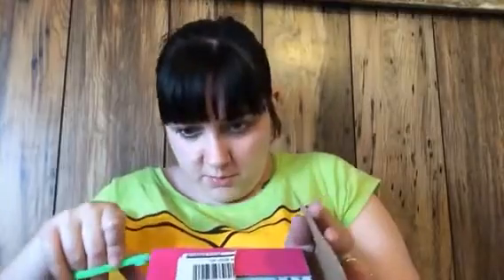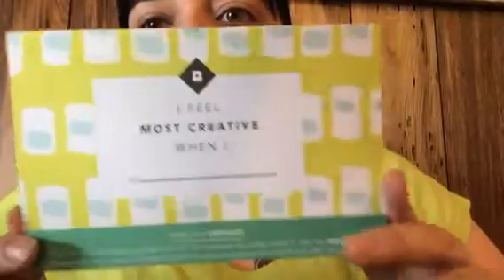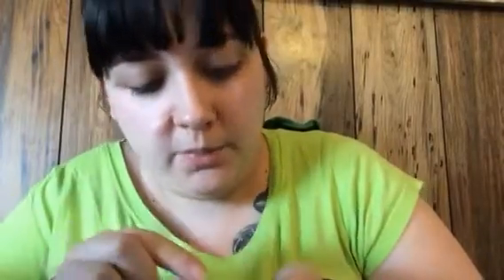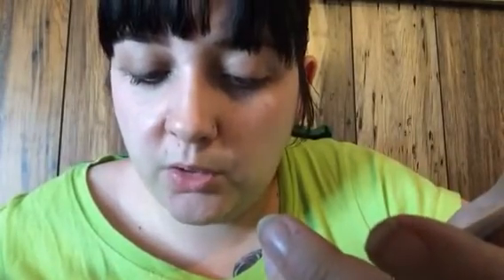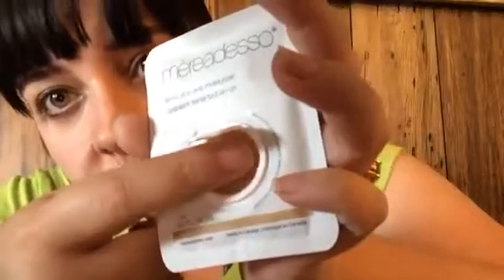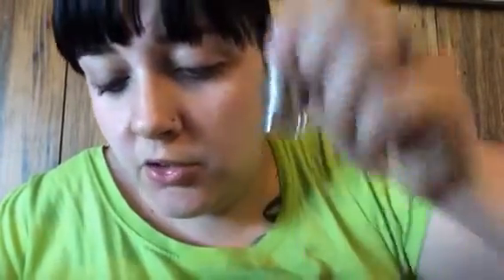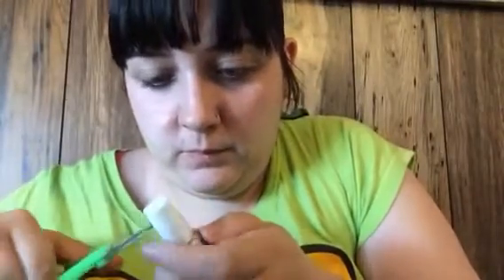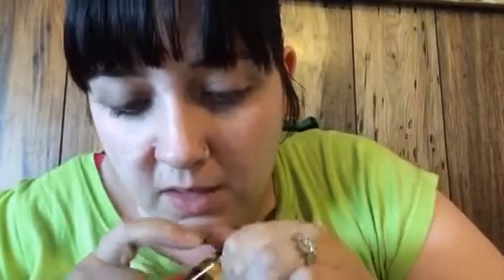Birchbox March 2014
Unboxing of my March birchbox. Birchbox is a beauty subscription service that cost $10 a month plus tax I pay $10.98. Every box has 5 delux size samples and if you lucky u will get a 6th one which is just a sample pack. use code JILLIAN and get $10 in points to use in the shop my link is